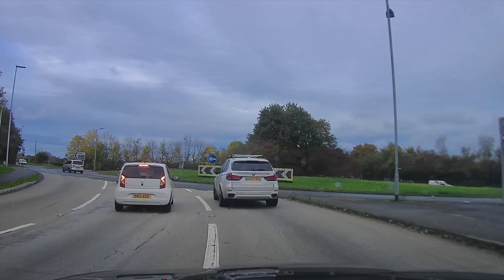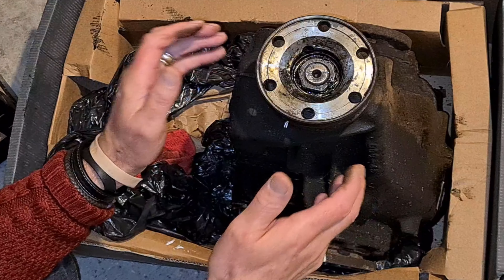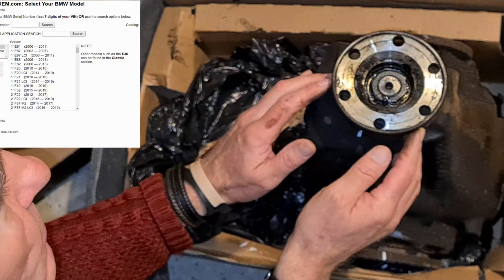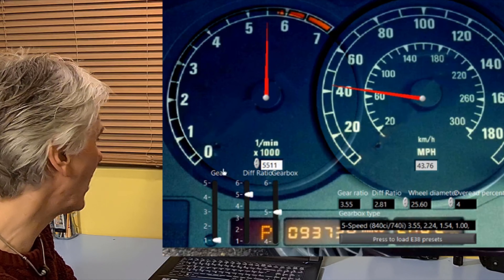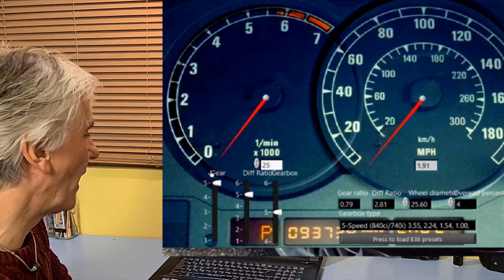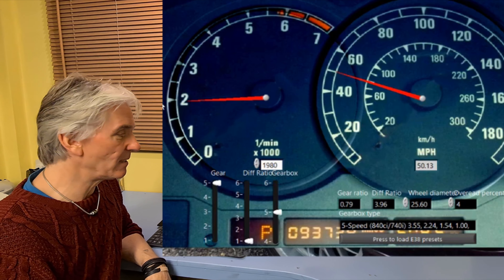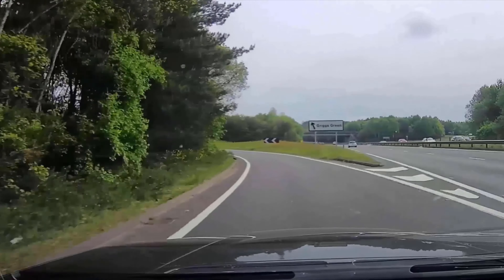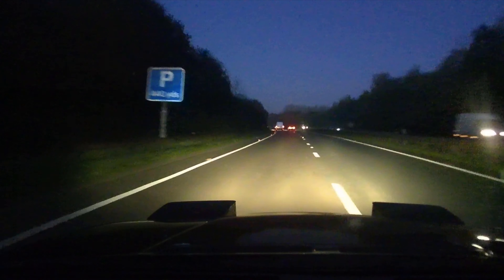BMW V8 M60-M62 Shave a Second from your 0-60MPH times 540i 740i 840ci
Did you know that the BMW 840ci, 540i and 740i have an embarrassing  0-60MPH acceleration of somewhere between 7.1 and 7.4 seconds? It's a bit sad that they accelerate no quicker than a 118i M-Sport with the tiddly 4-pot engine!

My E31 840ci does it in 6 seconds - and this video is all about the things that increase performance, and those that completely messes up engine performance!

This is Part 2 of a four part series - today we look at the differential